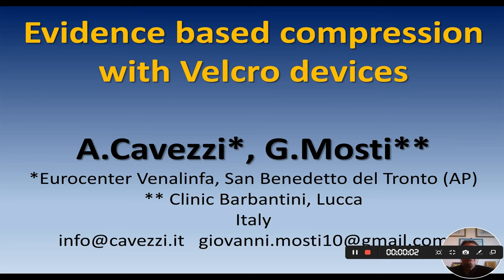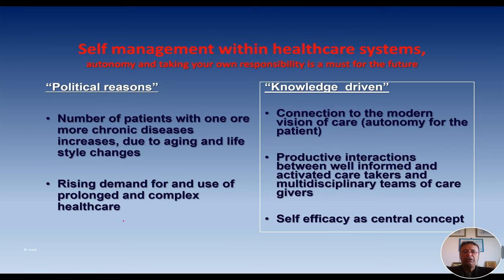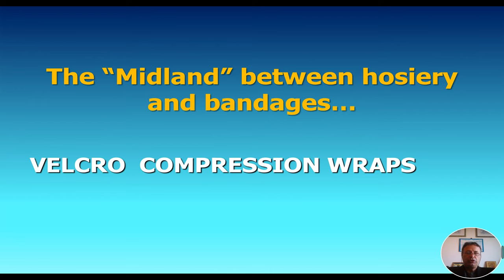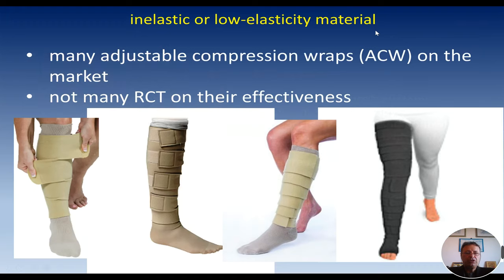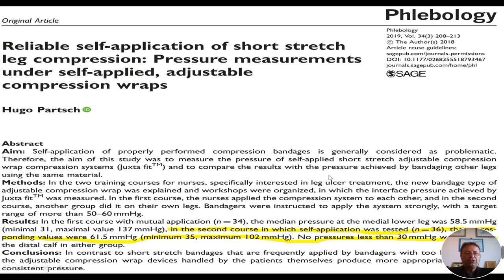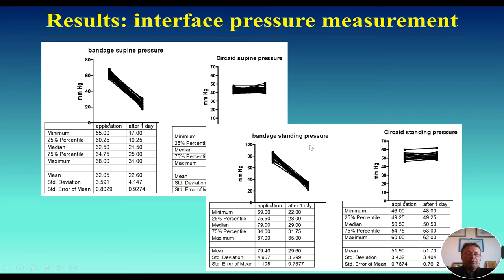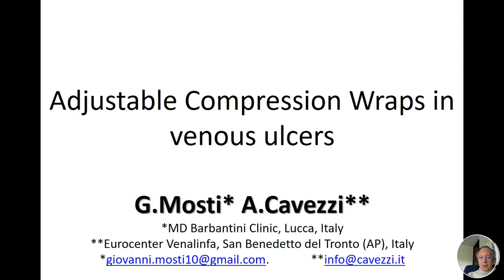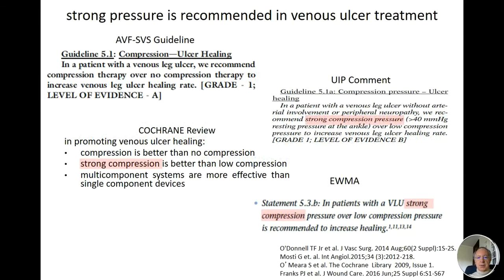Evidence based compression with velcro devices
A video presentation by doctor A. Cavezzi and G. Mosti about adjustable compressions wraps in phlebology and lymphology.